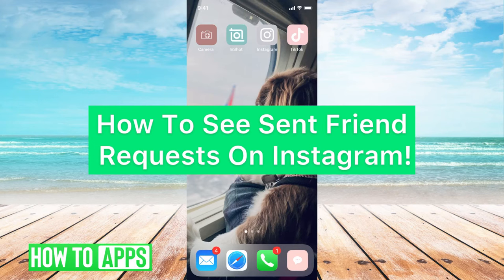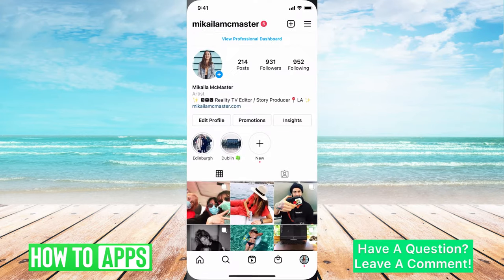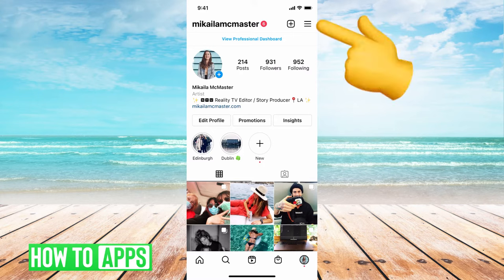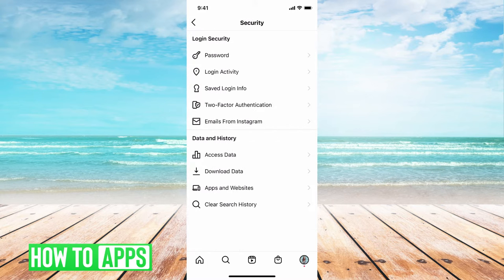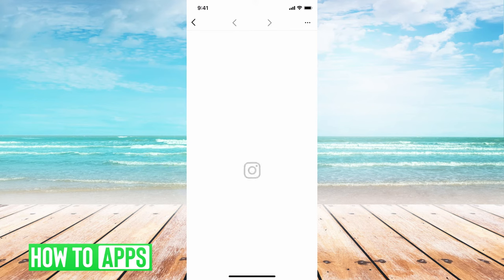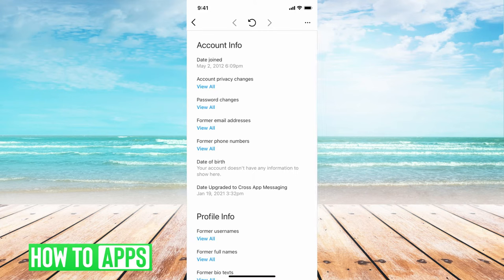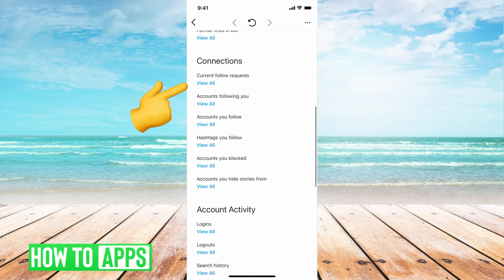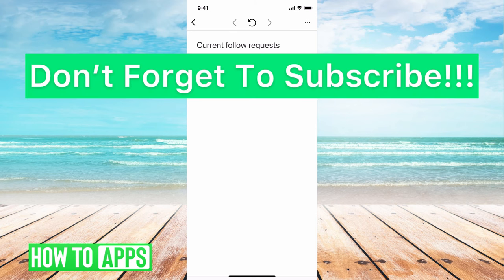How To See Your Sent Friend Request On Instagram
Let's find everyone who you've sent a friend request to on Instagram in this quick and easy guide.

Instagram allows you to see the list of sent friend requests. That's everyone who you requested to follow their private account and they haven't accepted or removed your request yet. In this video, I walk you through how to find that list. From there, you can go to each person's account and unsend the friend request if you changed your mind. You can cancel all of your sent friend requests and know exactly who hasn't accepted or denied your follow request yet. This process works the same for iPhone and Android.